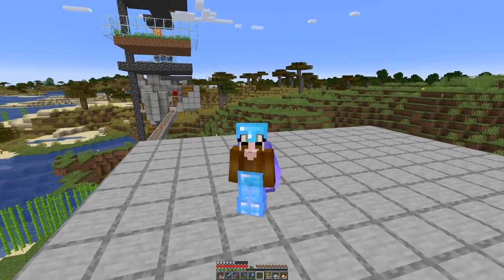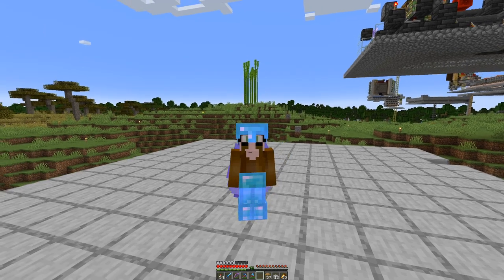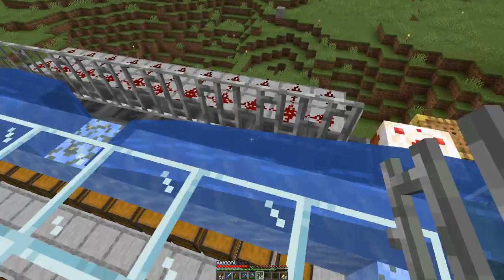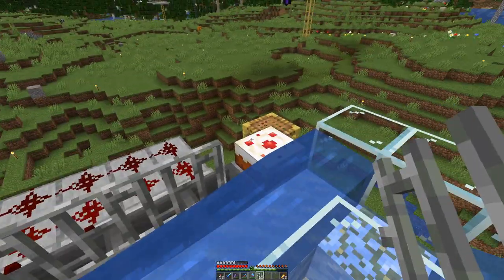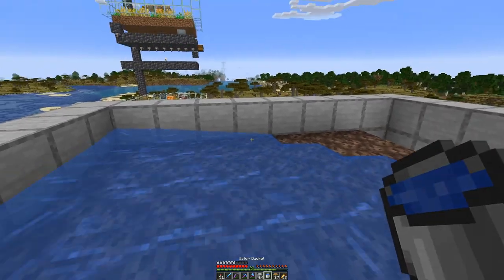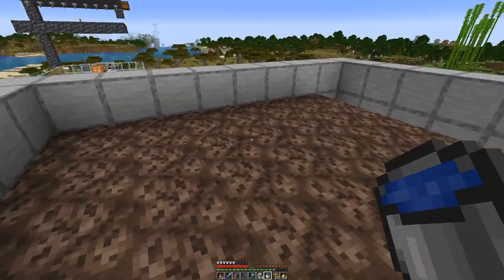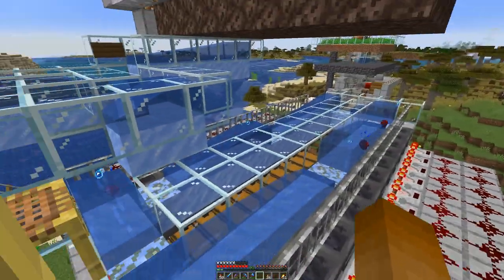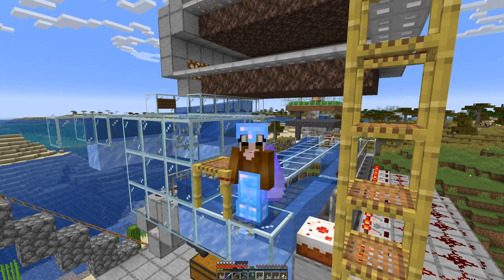Nether Wart Farm E40 Another Day in Minecraft No Mining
Not allowed blocks to break (by example):
* stone
* dirt
* logs
* ores

Exceptions - blocks that cannot be obtained in any other way:
* leaves

Client side mods:
* Bobby
* Replay
* Minihud
* Litemathica
* Connected Glass
* Logical Zoom

Resource packs:
* Sticky Pistons Side
* Directional Hoppers
* Directional Droppers & Dispensers
* Directional Observers

Five layers for Nether Wart: automated harvest, manual planting.